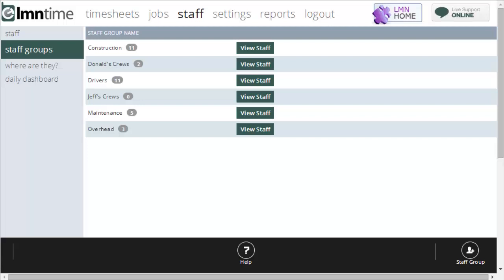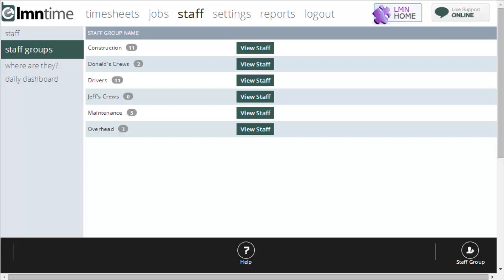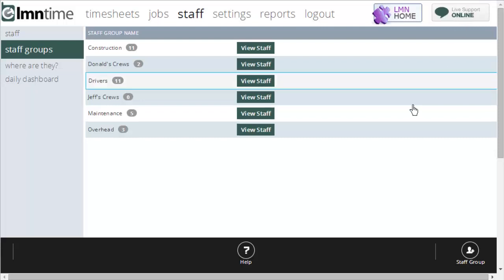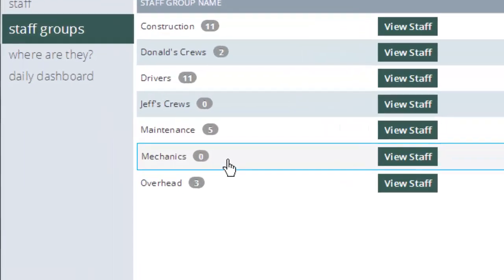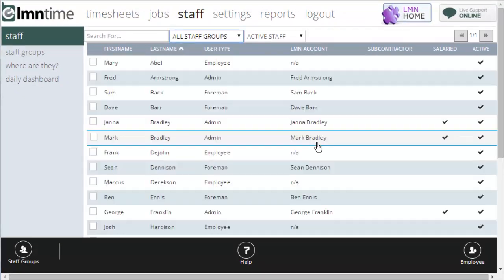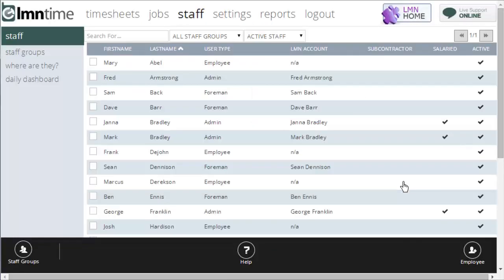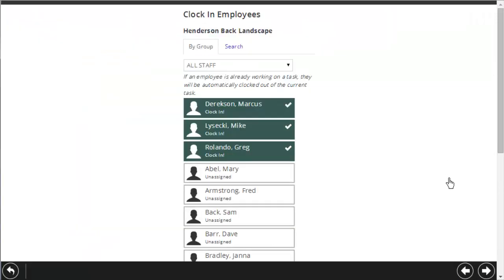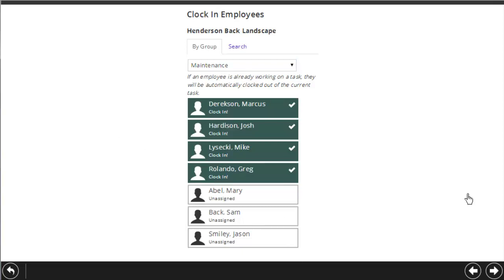LMN Time - Help - Staff Groups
This video shows you how to create and use Staff Groups in LMN's timesheet app.  Staff groups allow you to organize your employees into groups, to help you and your foremen find staff easier and faster.